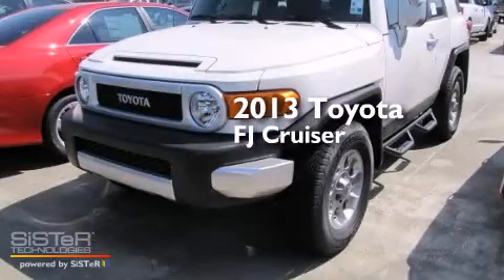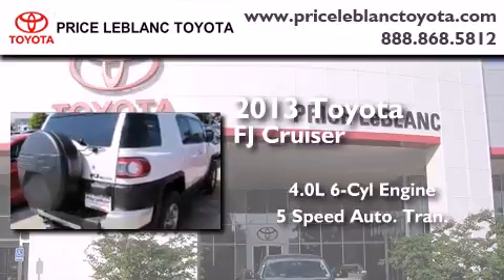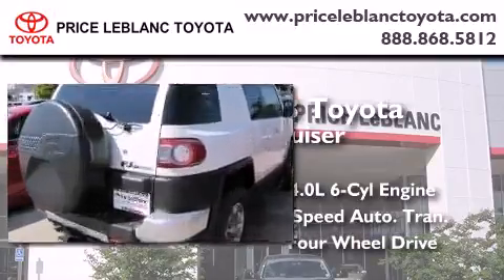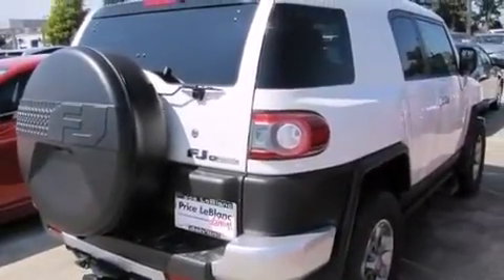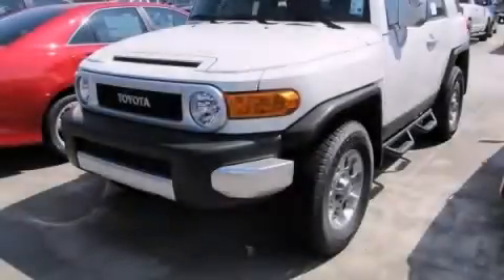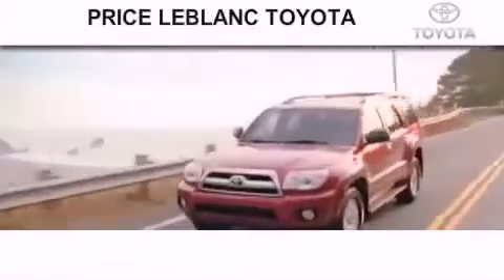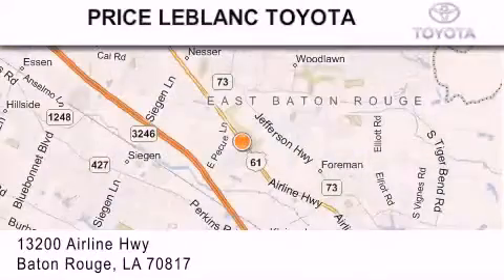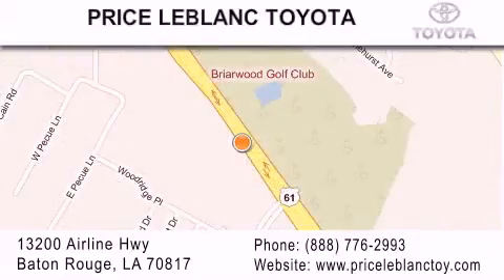2013 Toyota FJ Cruiser Baton Rouge LA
Year : 2013
 Make : Toyota
 Model : FJ Cruiser
 Engine : Gas V6 4.0L/241
 Trans . : Automatic
 Exterior : Iceberg

 Interior : Ash
 Stock : 165531